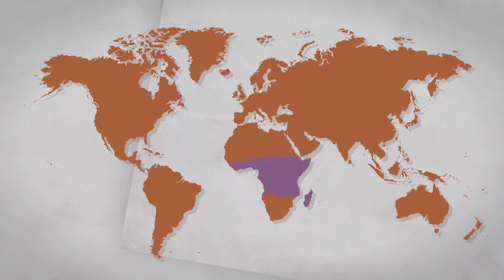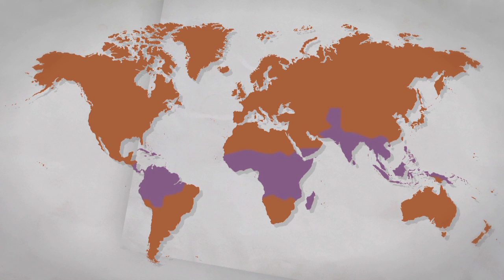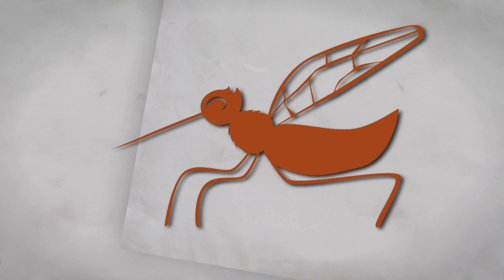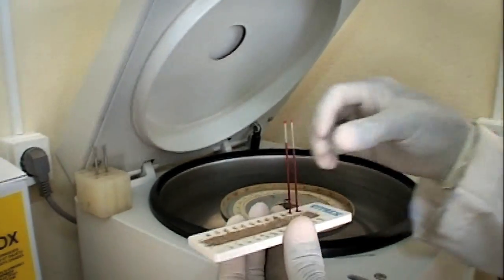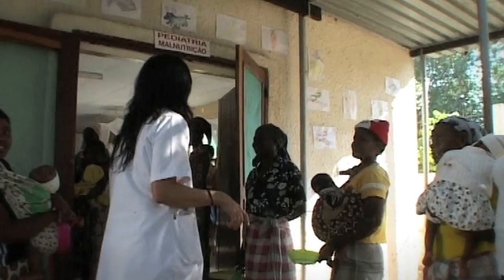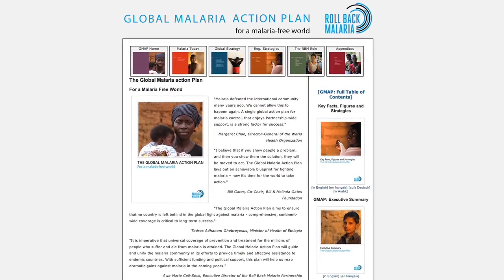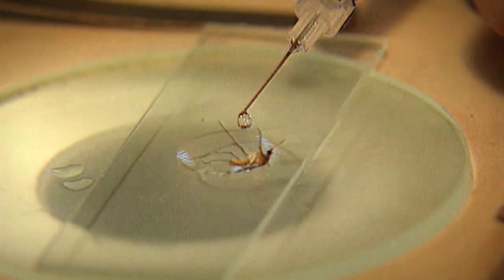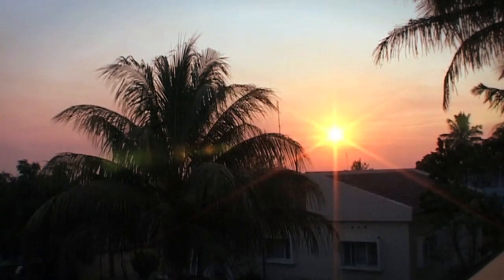Working for a malaria-free world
Learn what causes malaria, how it is treated and whether it can be eradicated.